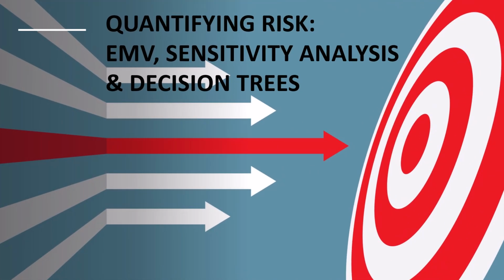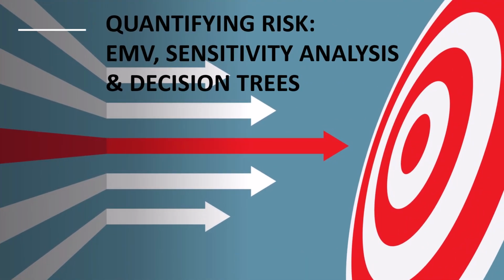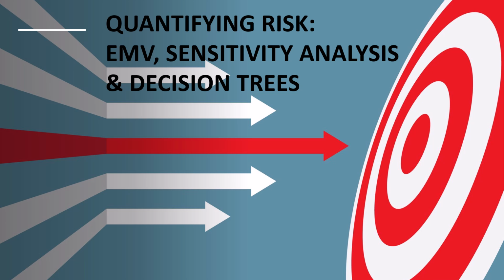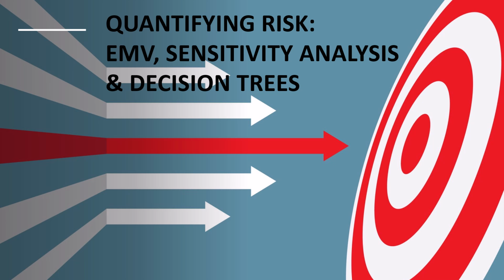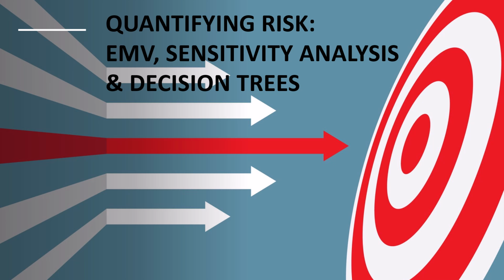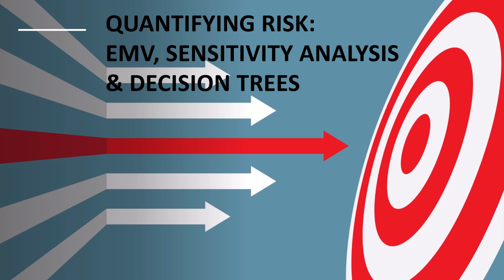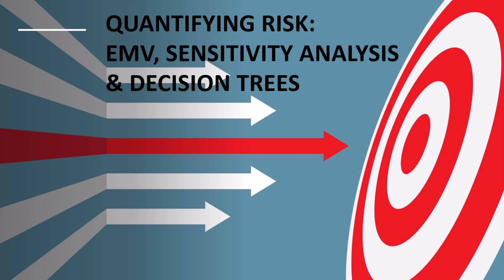Quantifying risk: EMV, EMV, Sensitivity Analysis & Decision trees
In today’s episode, we dive into the world of quantitative risk analysis, an essential part of project risk management that uses numerical techniques to better understand and manage uncertainty. While identifying risks is important, quantifying their potential impact takes your decision-making to the next level.
Discover how tools like Expected Monetary Value (EMV), Sensitivity Analysis, and Decision Tree Analysis each offer unique insights into project risk. We break down how EMV helps with financial planning and contingency reserves, how Sensitivity Analysis highlights the most influential risks, and how Decision Trees guide smarter choices by modeling possible outcomes.
Whether you're working on complex projects or simply aiming to sharpen your risk management skills, this episode offers practical guidance on applying quantitative methods to strengthen your project planning. Tune in and join us as we demystify the numbers behind smart project decisions.